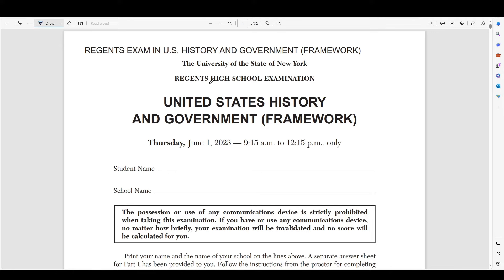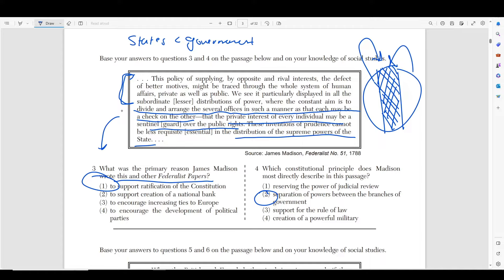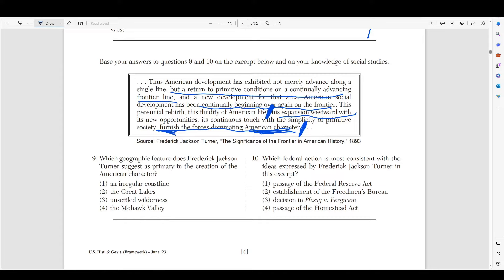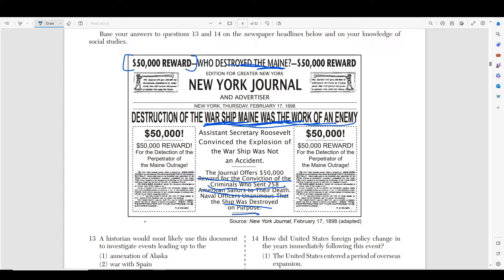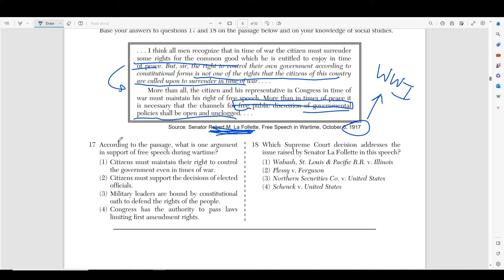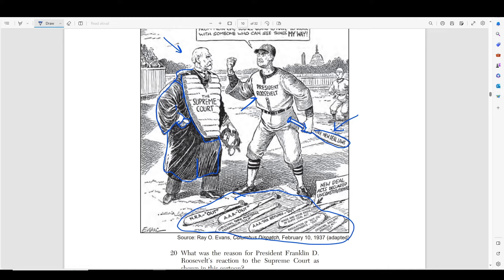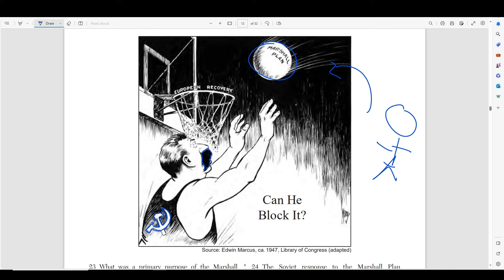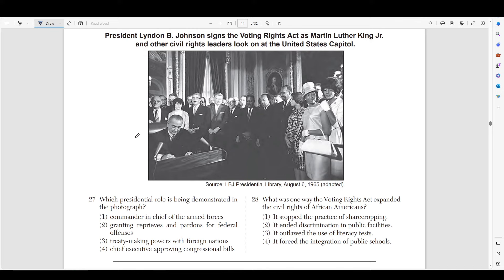June 2023 United States History and Government (Framework)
ushistory D